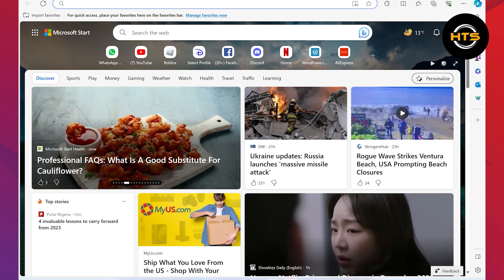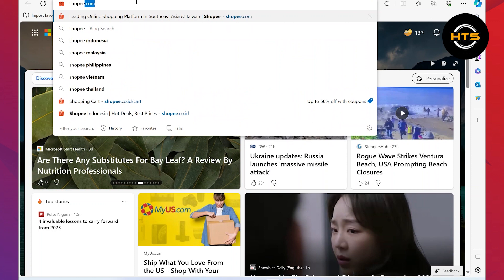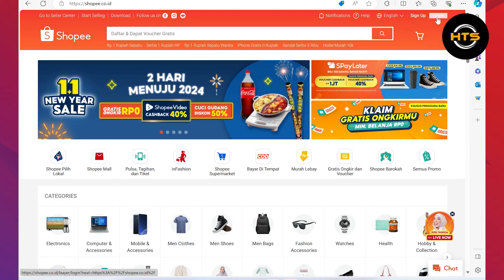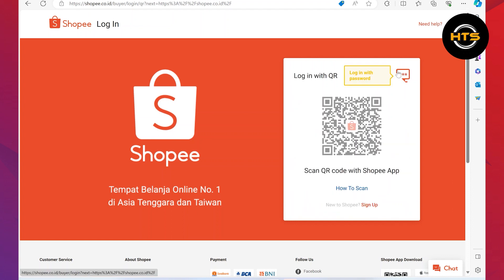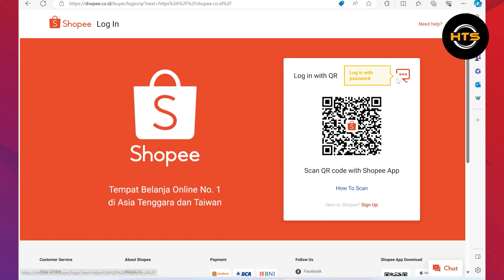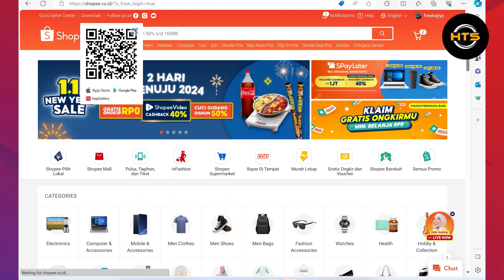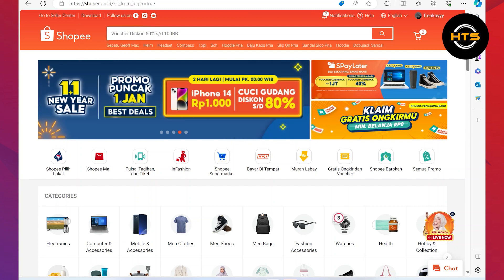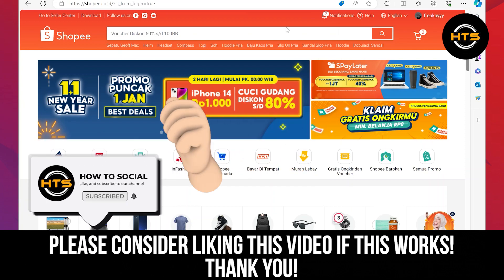How To Make Shopee QR Code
Hey everyone! Welcome to this how to generate QR code in shopee video tutorial.

If you want to know how to get shopee qr code, how to scan QR code in shopee login and how to sign in shopee app, this video is for you.

In this video, we will show you how to login shopee app and how to login shopee with QR code.

The steps on how to login shopee without verification code and how to login in shopee without phone number is easy.

After watching this video, you will find out how to login in shopee app and how to login shopee without email OTP.